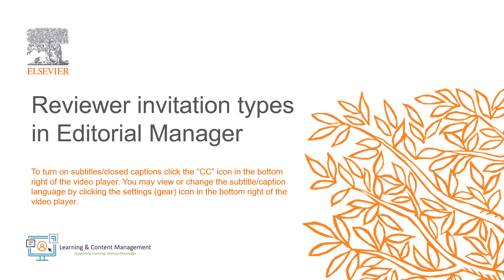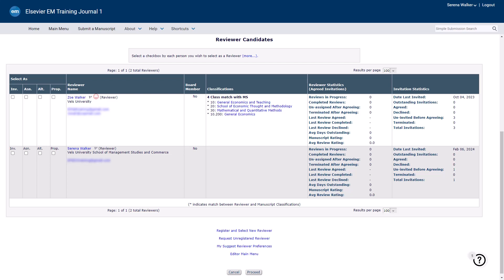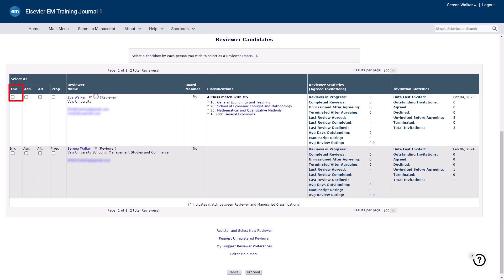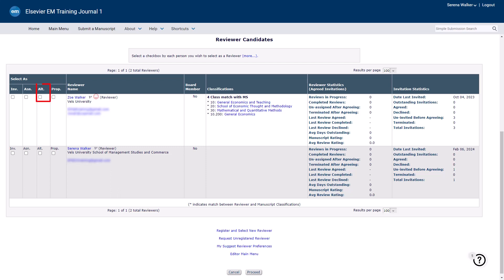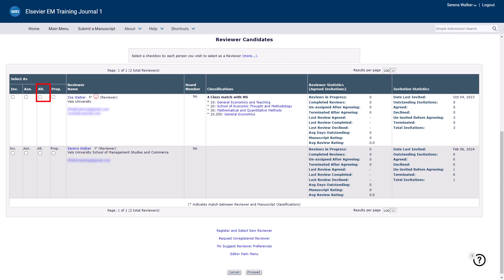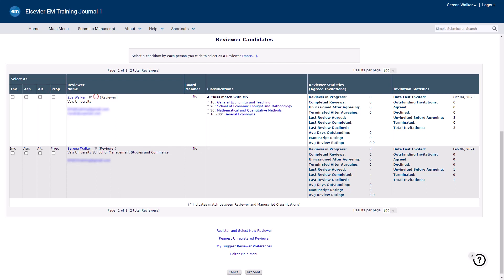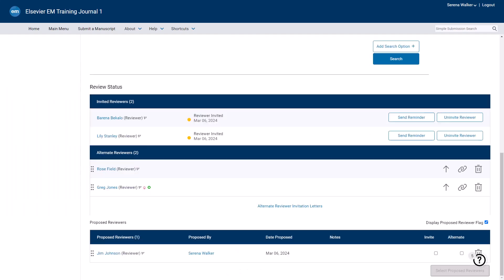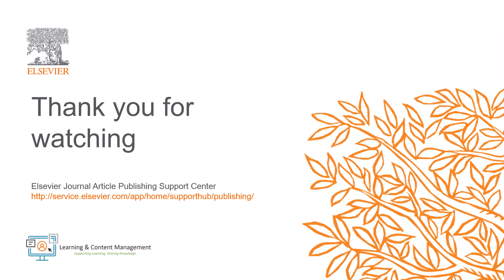Reviewer invitation types in Editorial Manager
This video describes how to use the different reviewer invitation types in Editorial Manager. These include “Invite”, “Assign”, “Alternate” and “Proposed”.